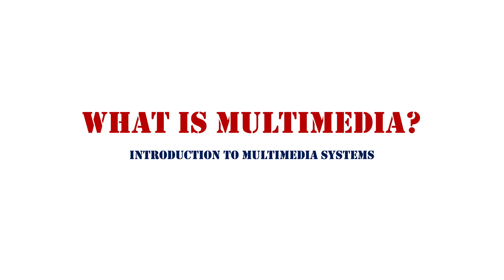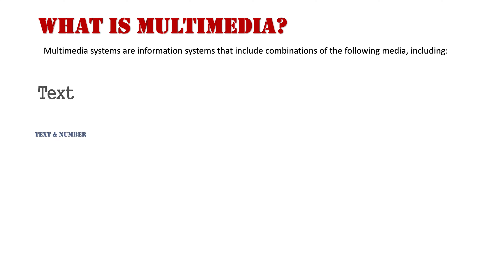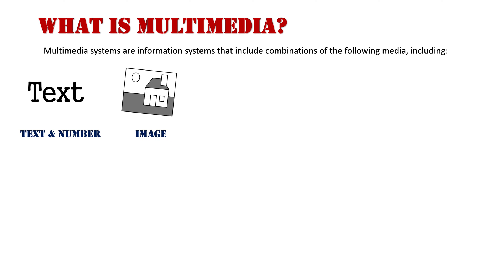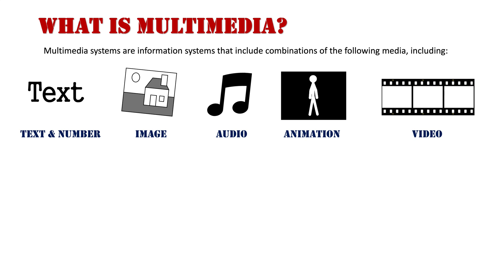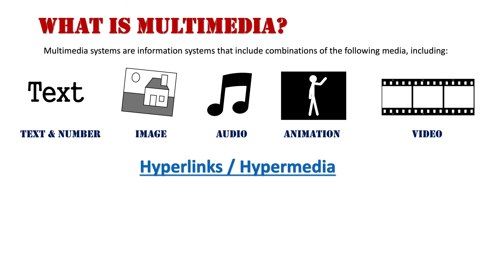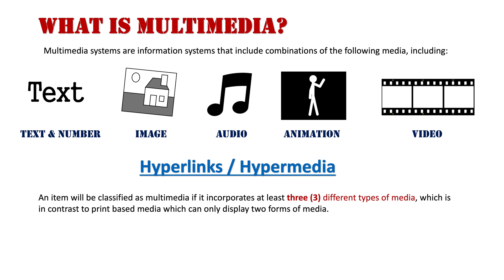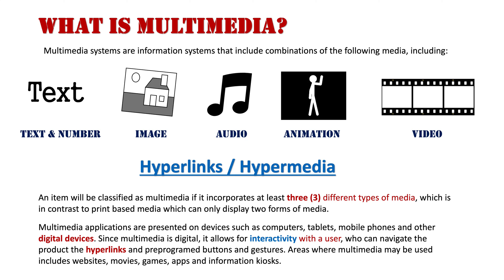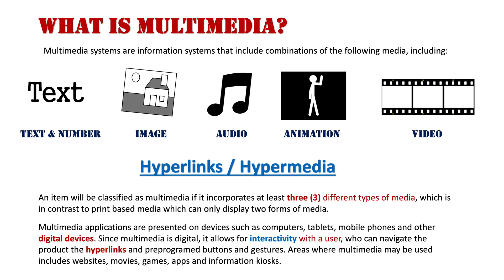What is Multimedia?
Multimedia systems are classified as technology which uses a combination of text, hypermedia, images, audio, animation and video elements. An item will be classified as multimedia if it incorporates at least three different types of media, which is in contrast to print based media which can only display two forms of media.